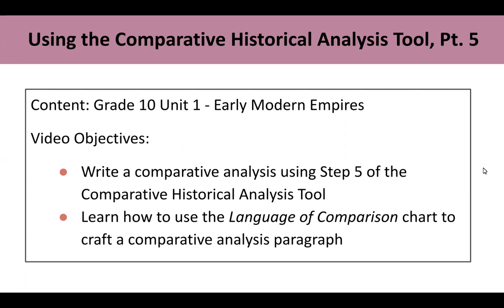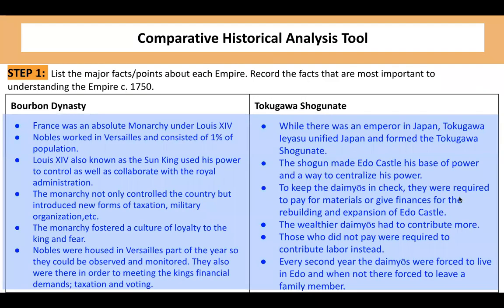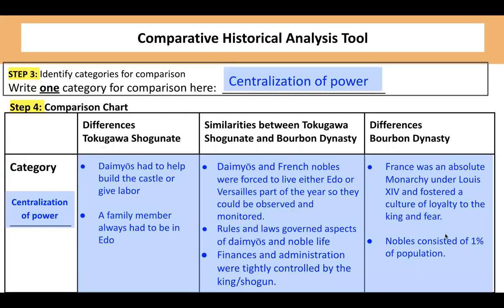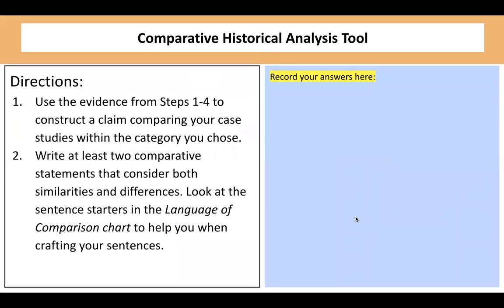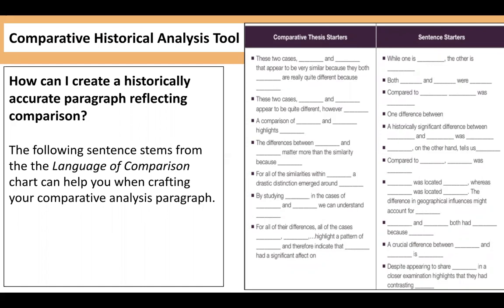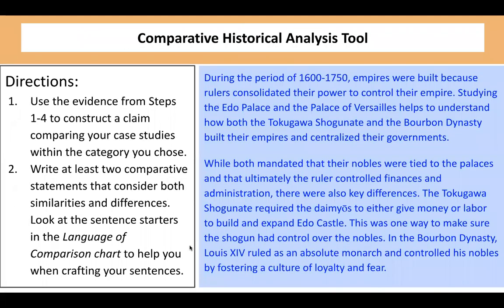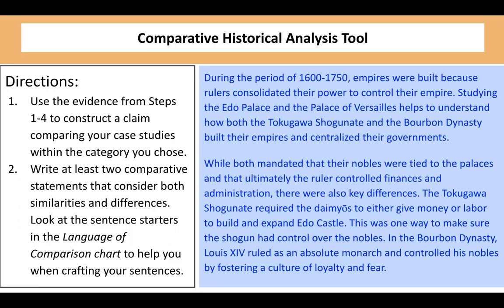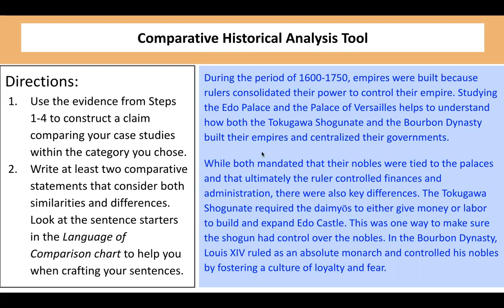Unit 1 Comparative Historical Analysis Tool Pt. 5 SSG10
This is the fifth and final video in the Comparative Historical Analysis Tool series. In this video, students will learn how to complete Step 5 of the tool.